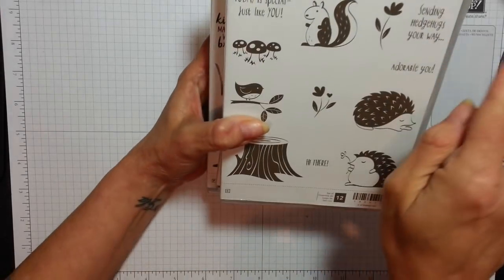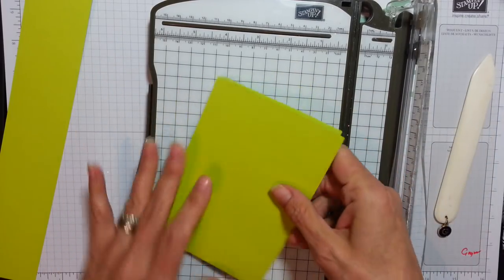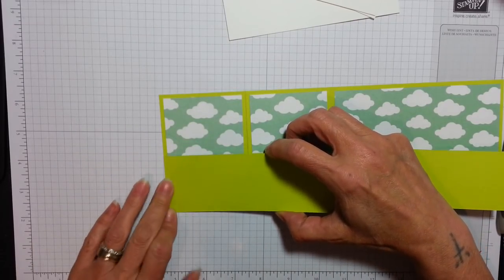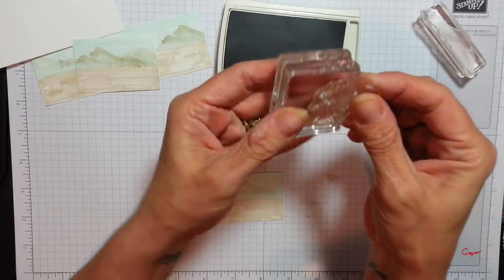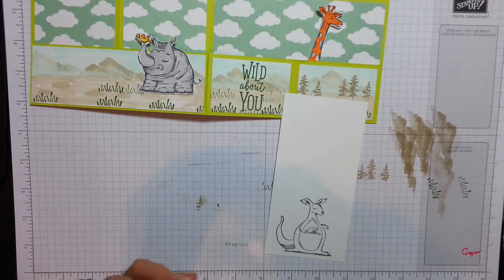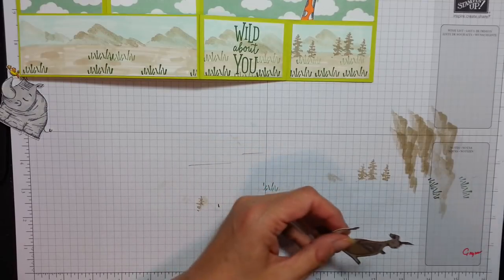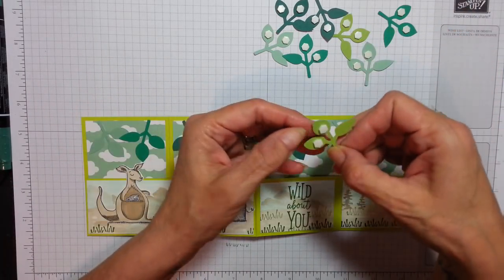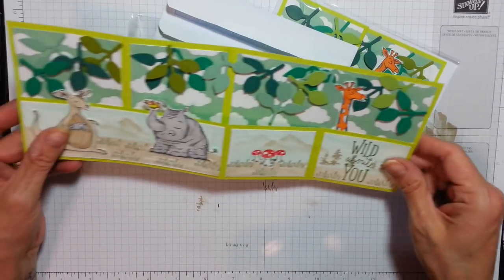Double Z Fold card using Animal outing stampin' Up!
Hi, I'm Gaynor and today i have for you this gorgeous project Stampin' Up! I love what I do and I share what I love...this is not only a great way to release stress, it is also my therapy. I do hope you enjoy, please feel free to share & subscribe to my channel x x x